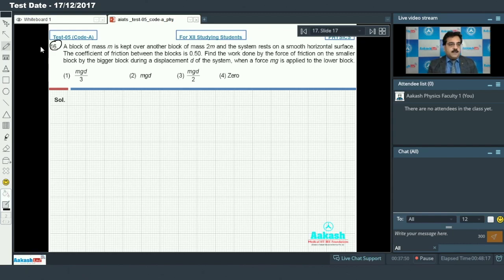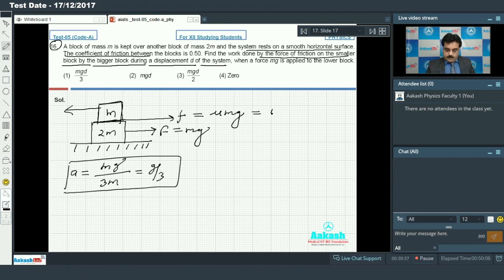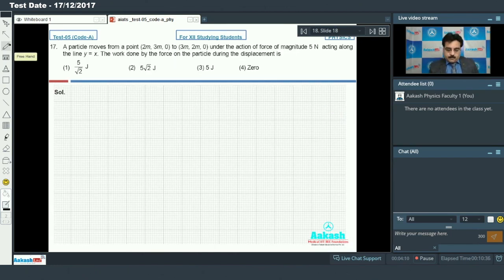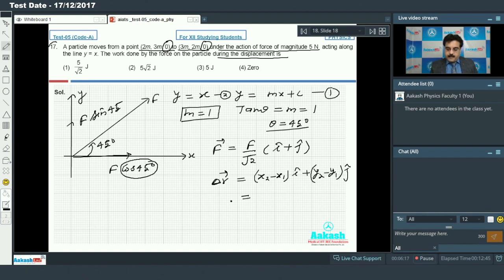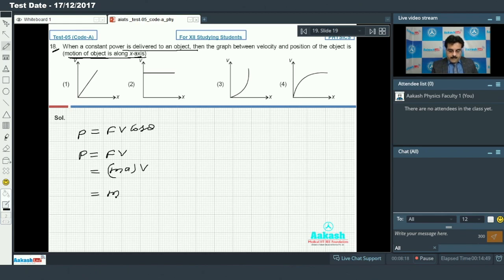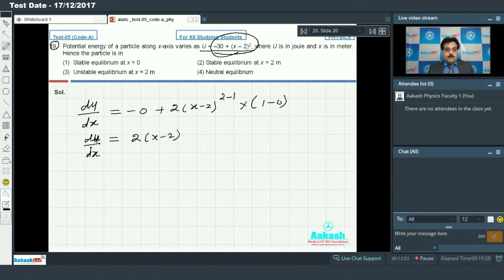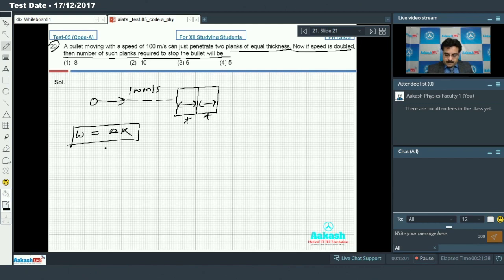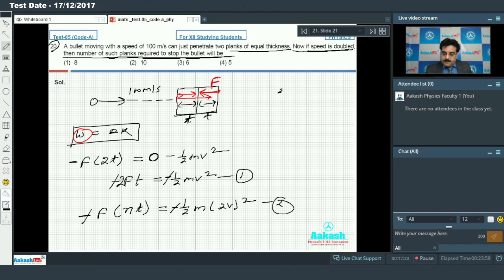AIATS TEST 05 Code A For Class XII Studying PHYSICS MEDICAL 2018 Q16 to 20